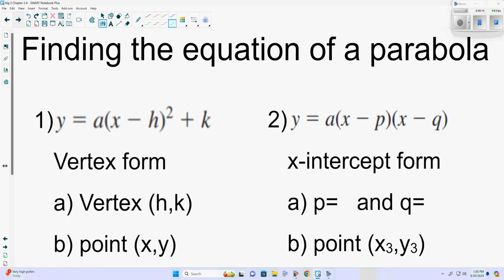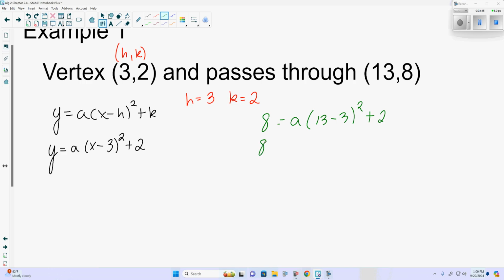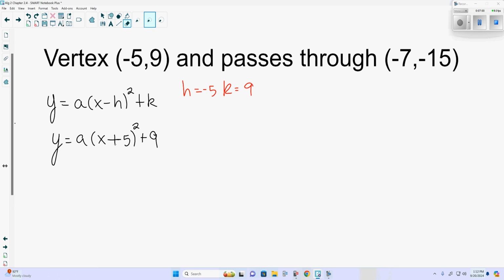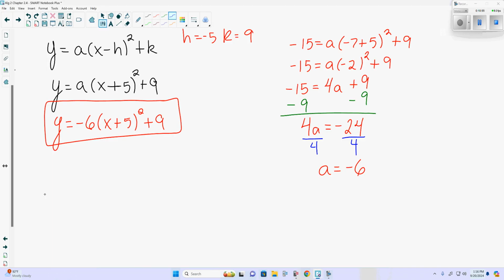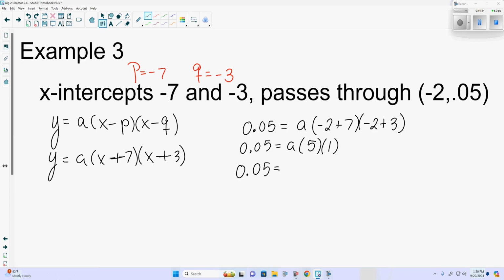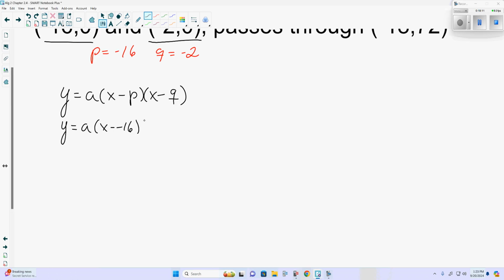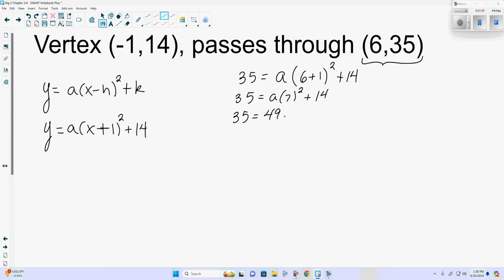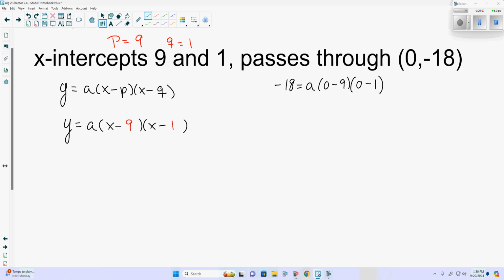Algebra 2 Chapter 2.4